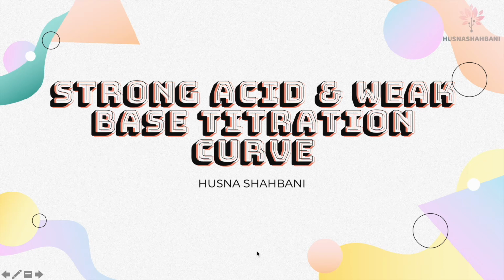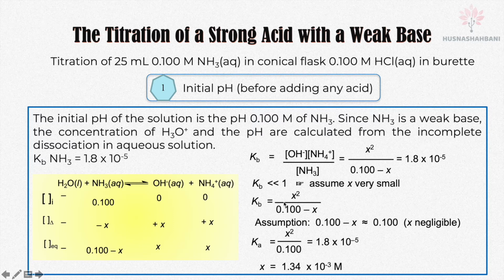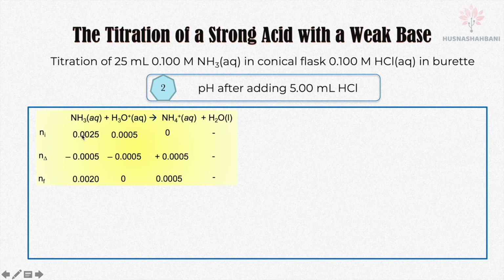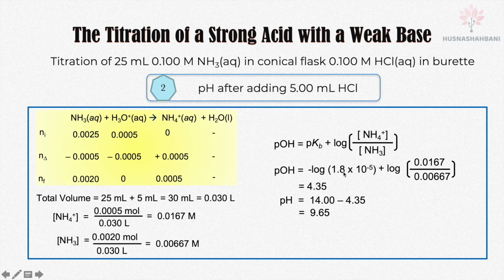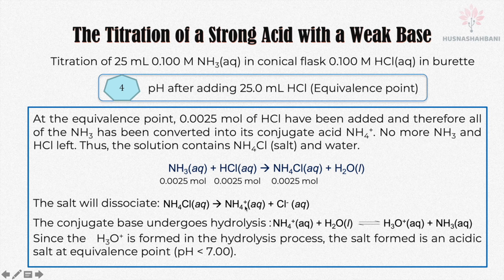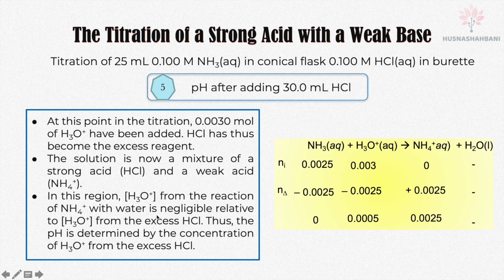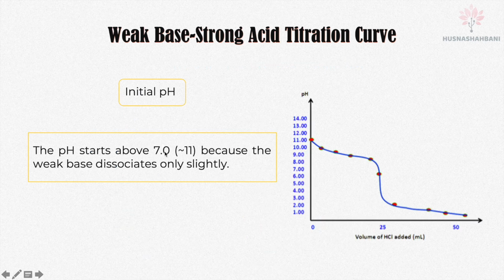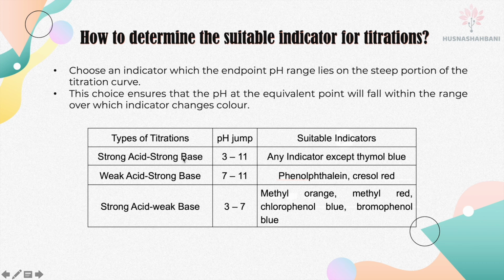Weak Base Strong Acid Titration